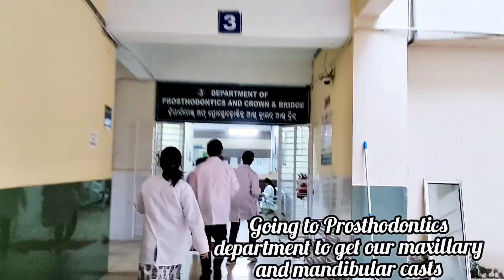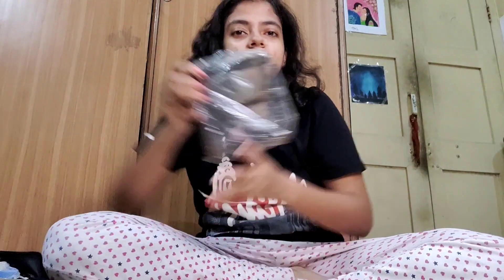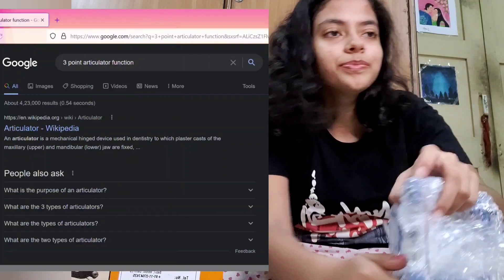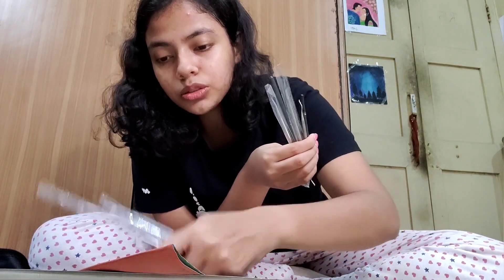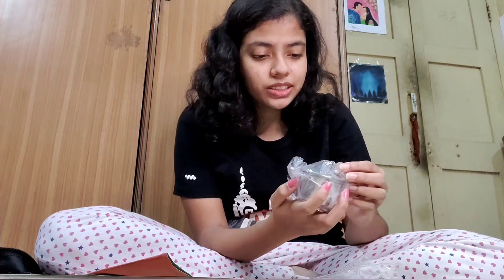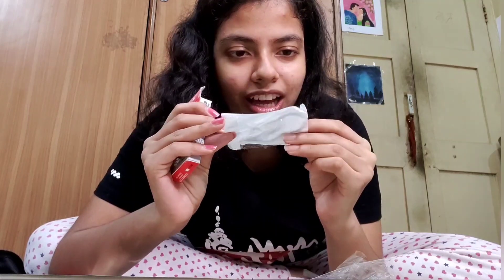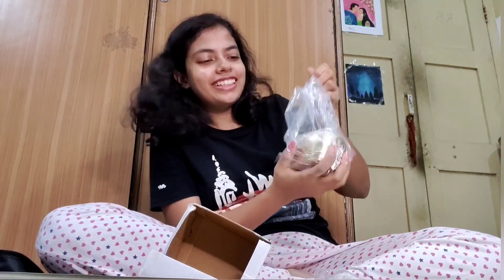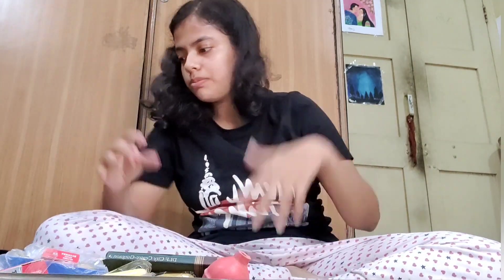Prosthodontics Department | Bds 1st year | Neet 2021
Welcome to Prosthodontics department of kiims dental!
So this video is all about Prosthodontics Kit Unboxing and checking out all tools that we've been provided with.
Watch the video till end and let me know whether you would like a video on wax carvings for dental anatomy 🌸